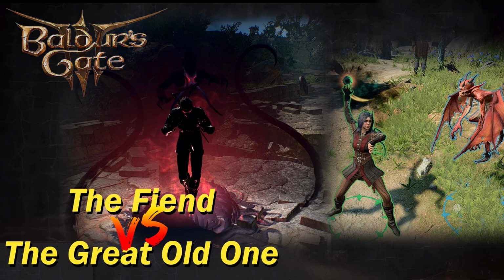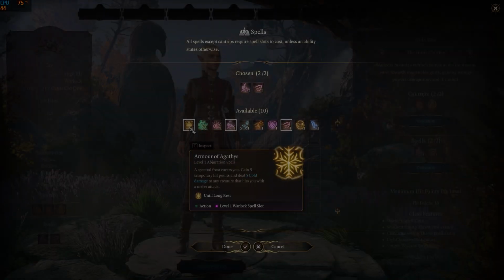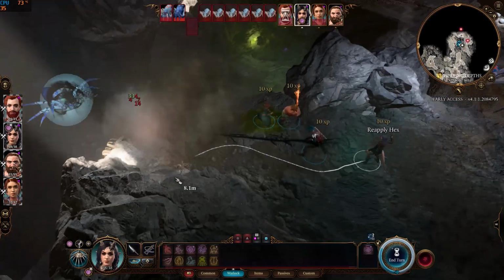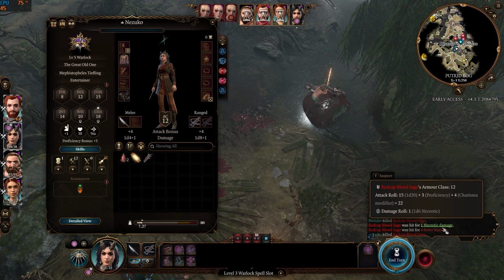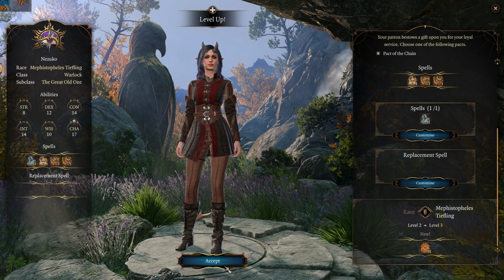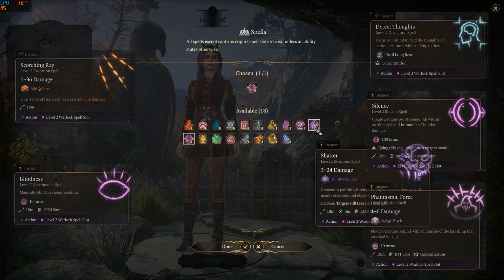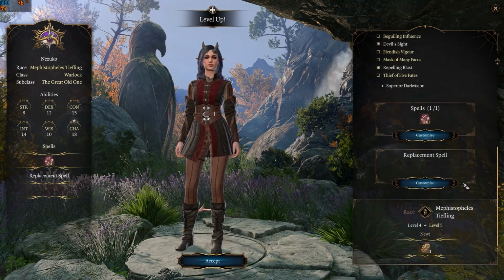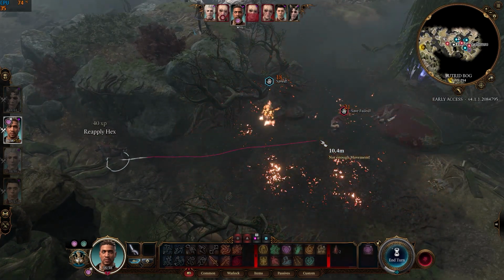Baldur's Gate 3 - Warlock Class Character Creation Guide - The Fiend vs The Great Old One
Comparing The Fiend (Wyll) against The Great Old One, until level 5.
The Fiend subclass is focused more on dealing damage using fire based spells. The Great Old One specializes in debuffs and mind control spells.

Warlocks can recharge their spell slots after  taking a short rest. So they will benefit tremendously from the Song of Rest glitch.